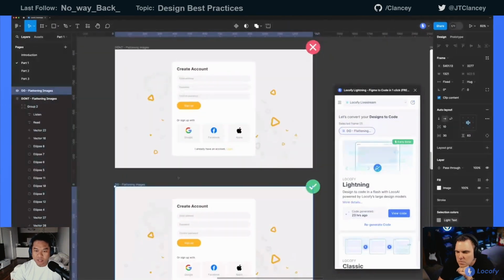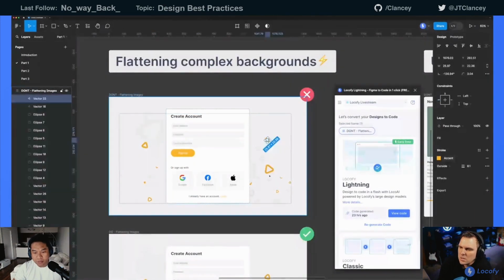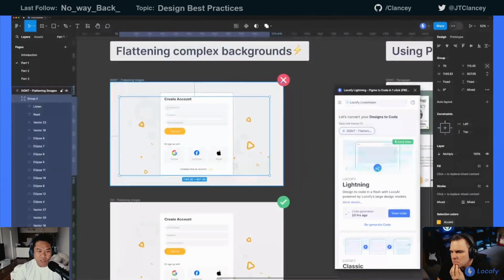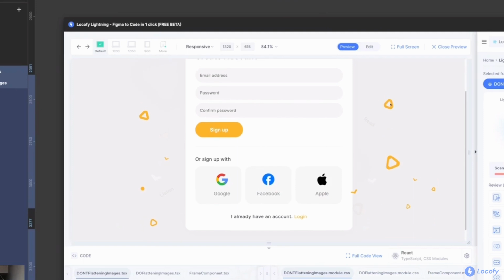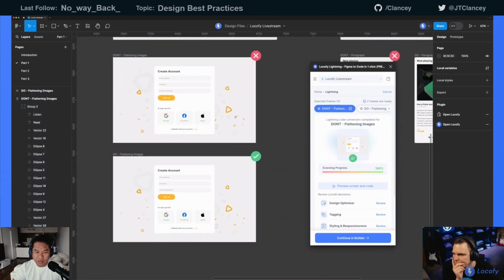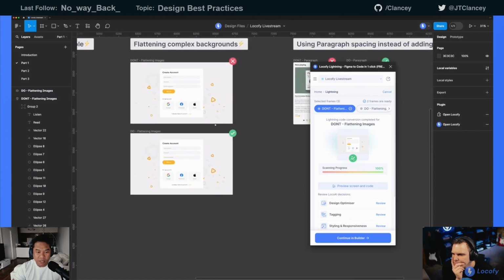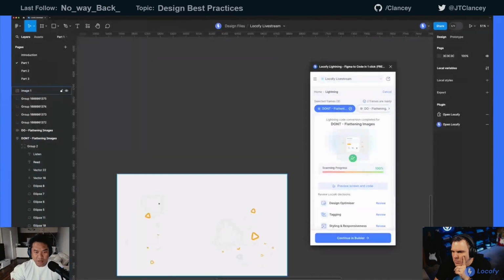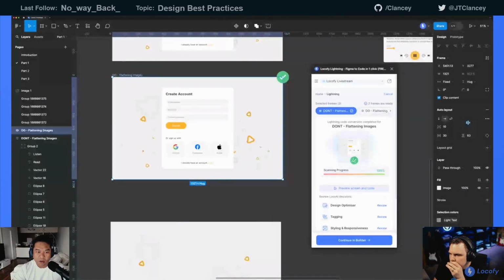Live stream Breakdown: Design Tips and Tricks - Flattening Complex Backgrounds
In this video we are breaking down the Design Best Practices Livestream. This section covers Flattening Complex Backgrounds